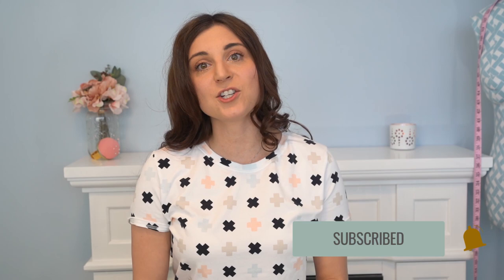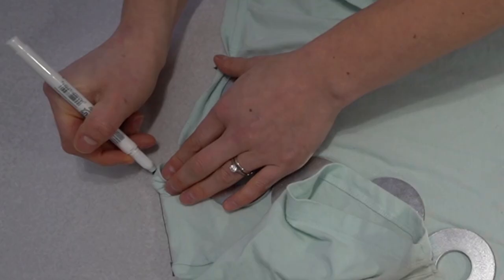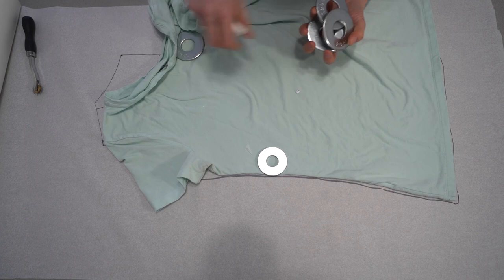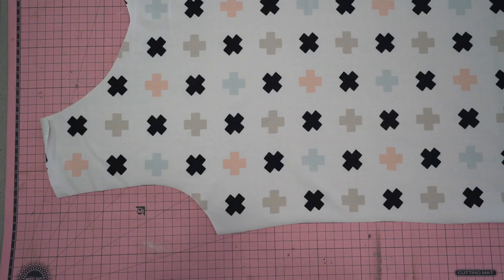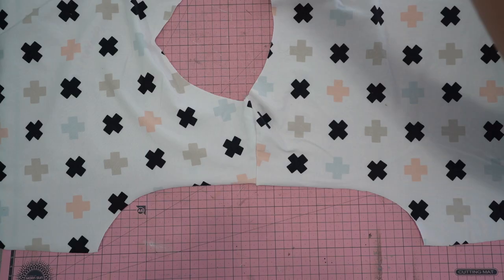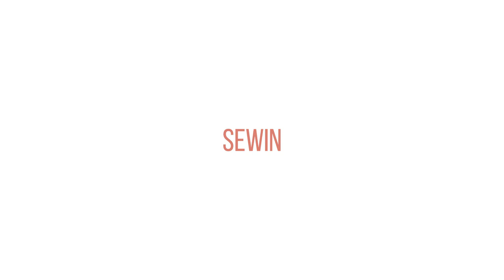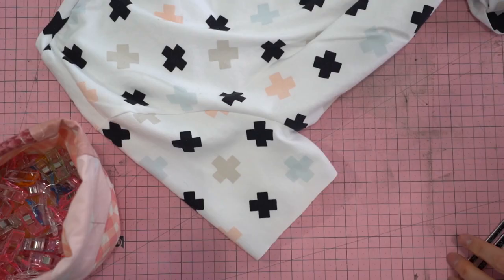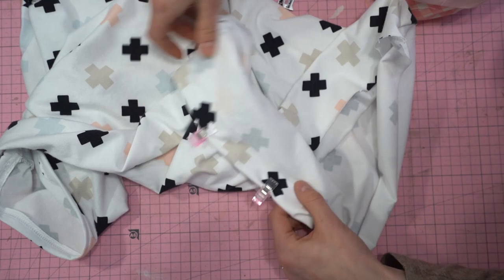How to Copy Your Clothes - Copy Your Favourite Tee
HOW TO COPY YOUR CLOTHES - COPY YOUR FAVOURITE READY TO WEAR T-SHIRT

In this video I will walk you through how to copy any article of clothing you might want to recreate.  In this instance I am using my favourite tee that is old and well worn so I can make a bunch more in some exciting fabrics!

You will learn:
- how to sew with knits
- how to draft a t-shirt pattern using a ready to wear (RTW) tee as  atemplate
- how to refine the pattern you traced
 - how to sew a t-shirt

▶ RESOURCES & LINKS MENTIONED IN THIS VIDEO:
- Pattern is self drafted, but you can check out the written steps

- Fabric is from Minerva and both are a beautiful Art Gallery Jersey knit:

Follow me on Minerva As always, if you have any questions, please leave them in the comments down below.